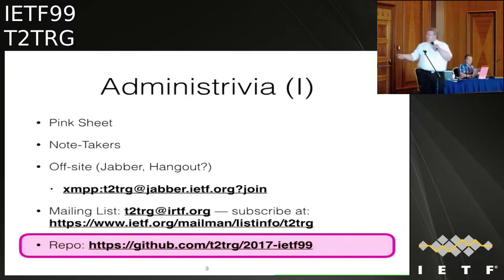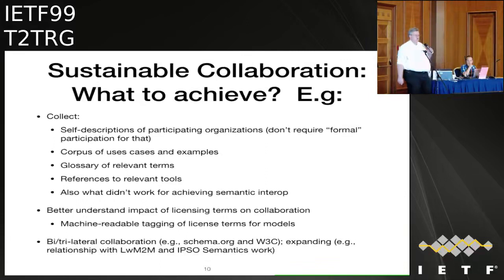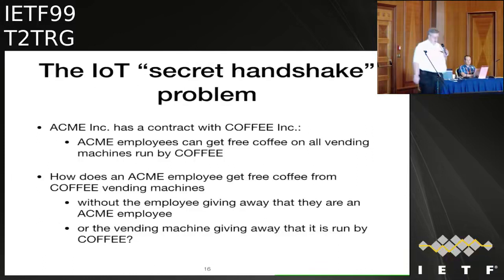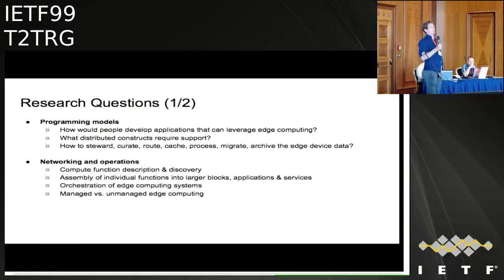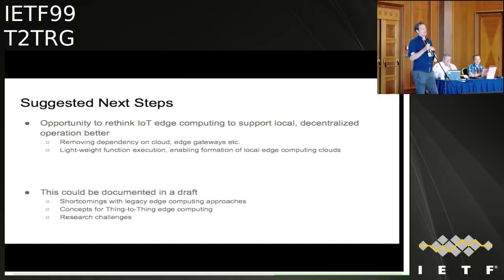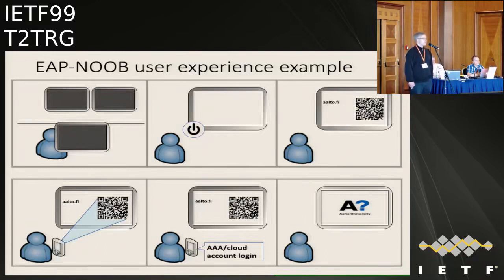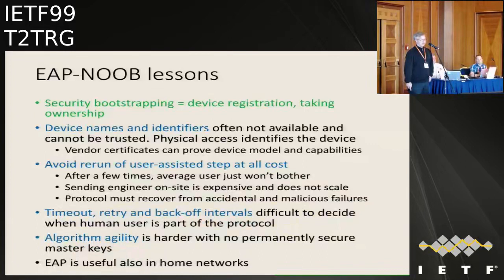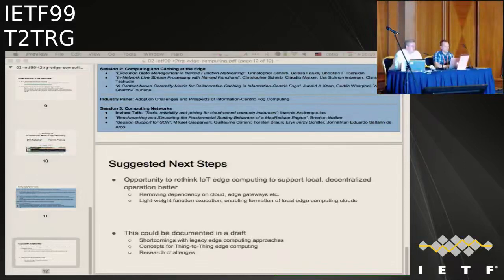T2TRG 20170718 1330